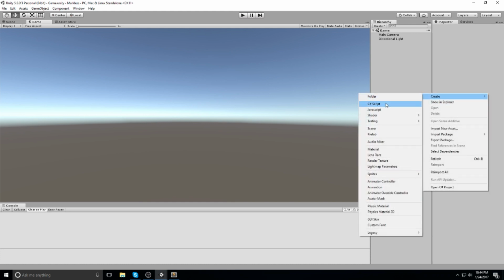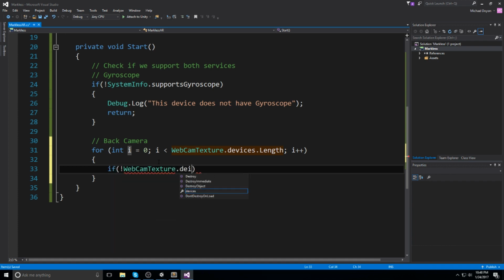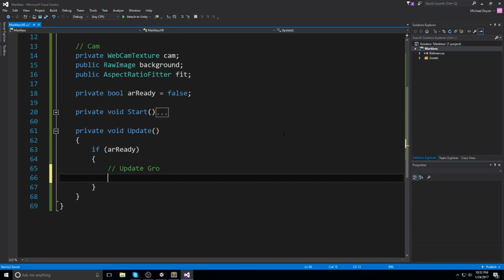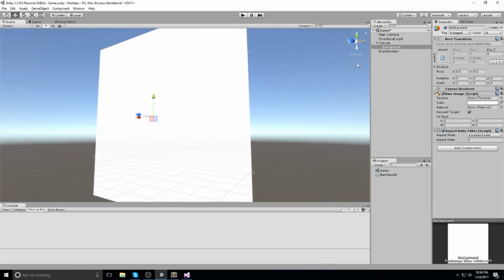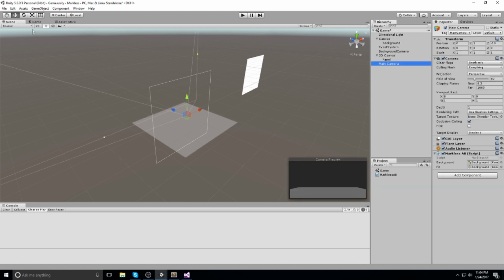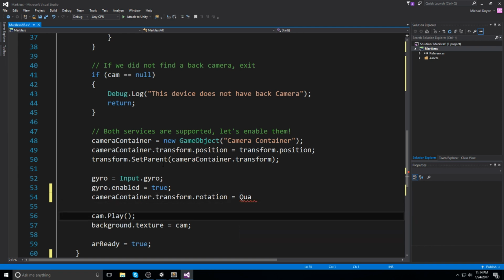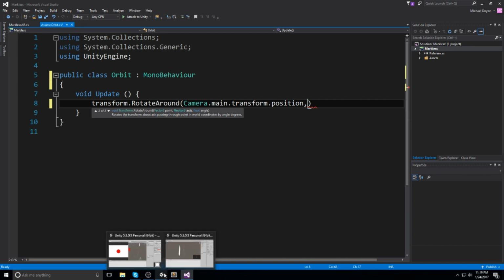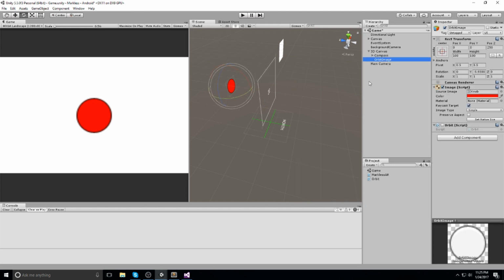Markless Augmented Reality - How to - Unity 3D [Tutorial]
Using what we've picked up during the week, we create Mark less Augmented reality, this could be used to create :

- Pokemon Go catching mechanic
- Compass
- Levels
- 3D Interfaces, in the real world

Its just like being in a VR environment, but you can actually tell whats going on around you!

More content!